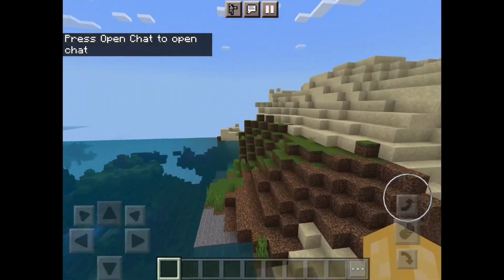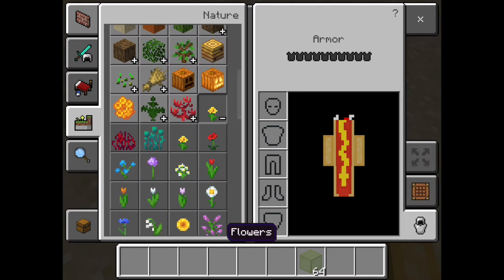Greenhouse Tutorial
We are finally on holidays so we will be posting slot more videos! We hope you enjoy!

LC Gaming